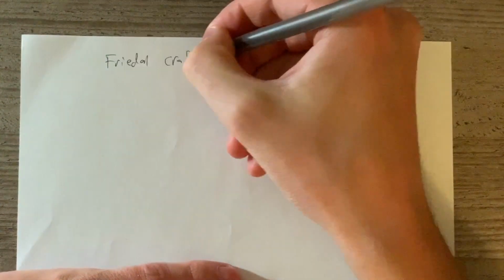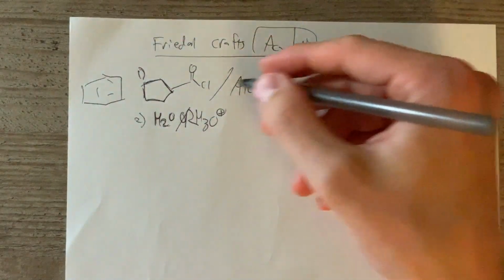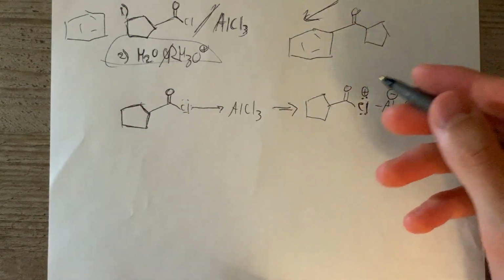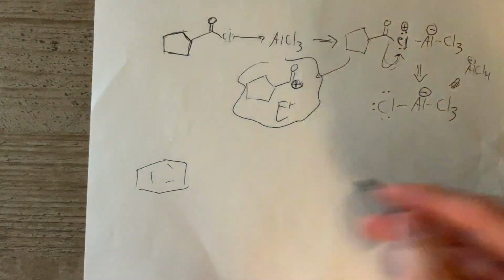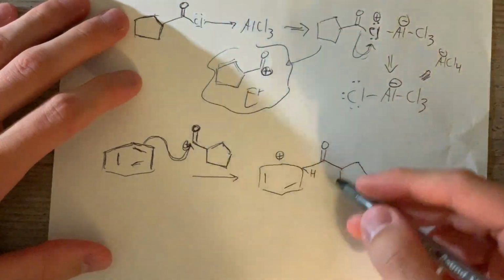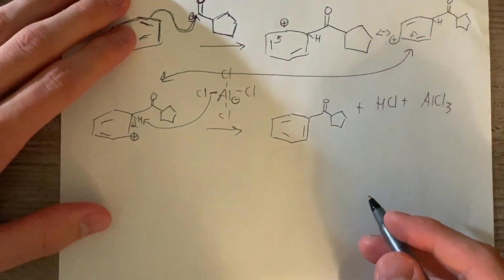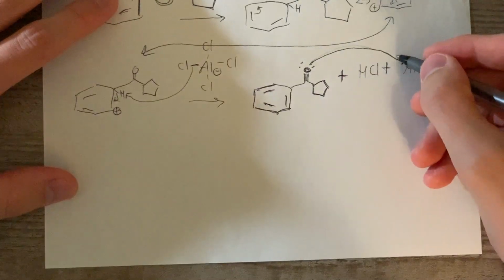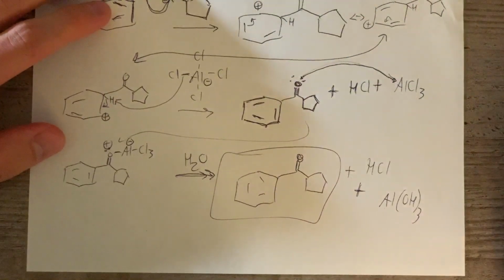friedal crafts acylation beginner example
this reaction runs in two steps.